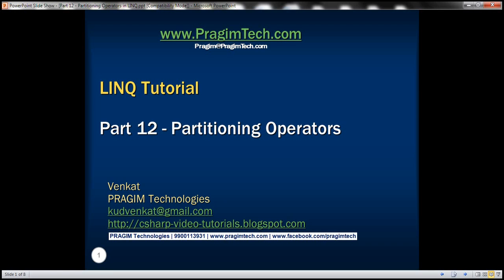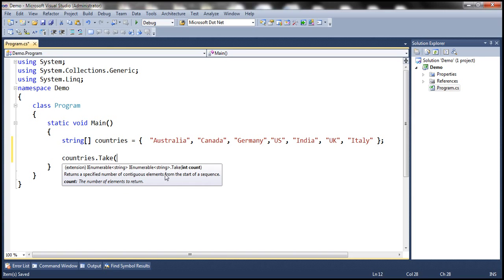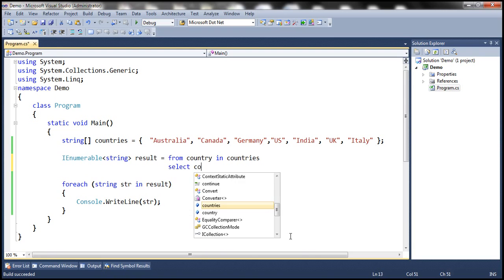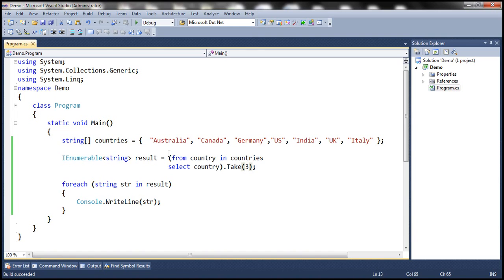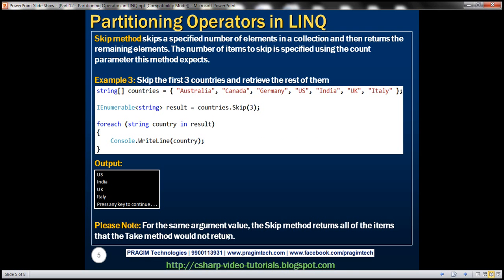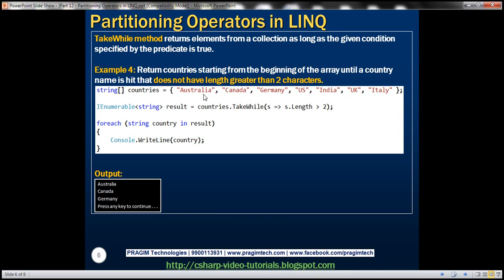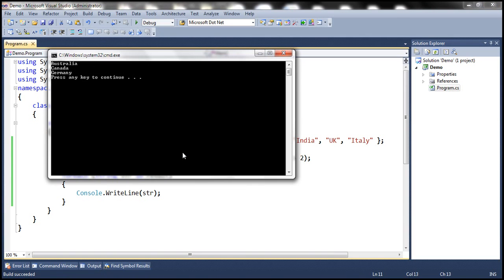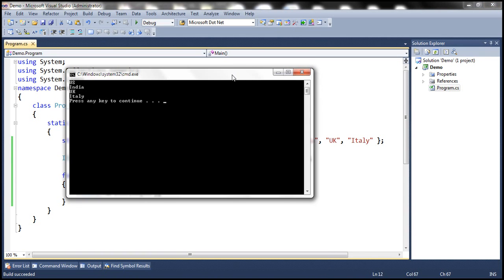Part 12 Partitioning Operators in LINQ